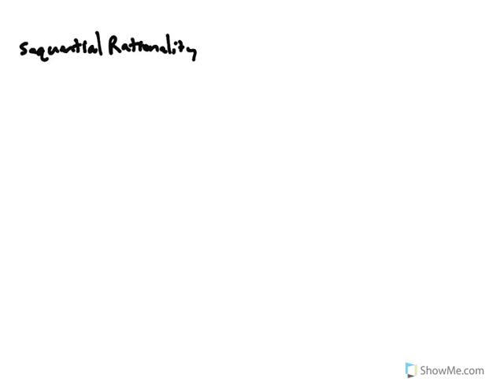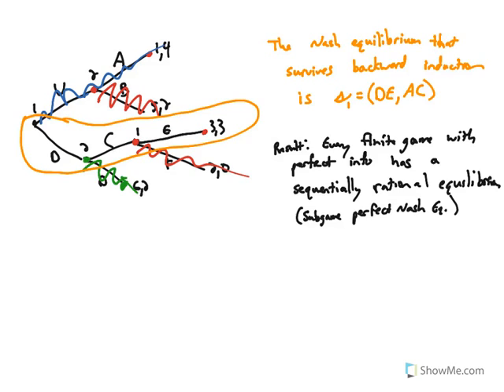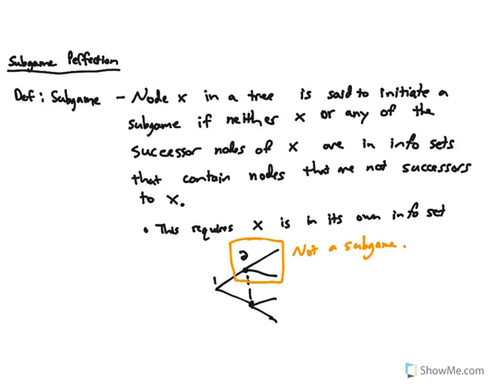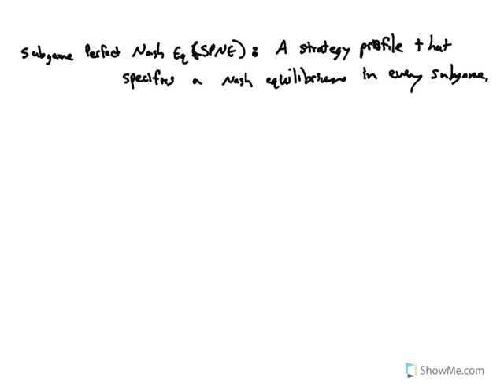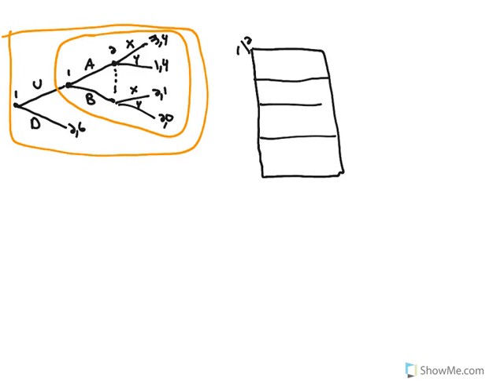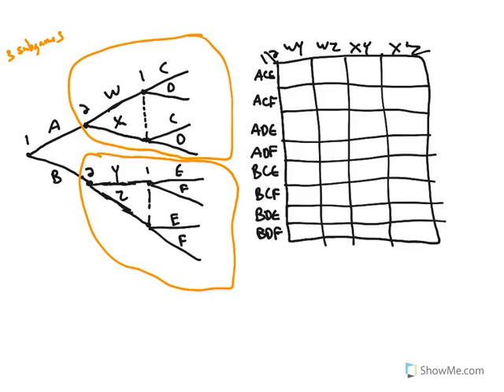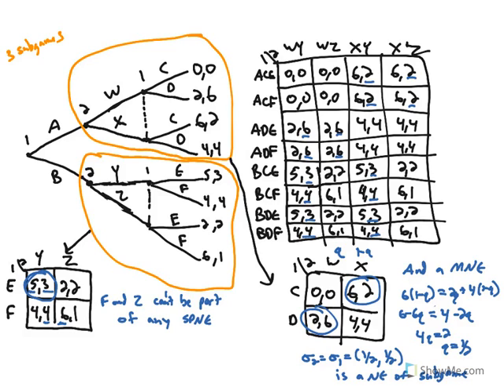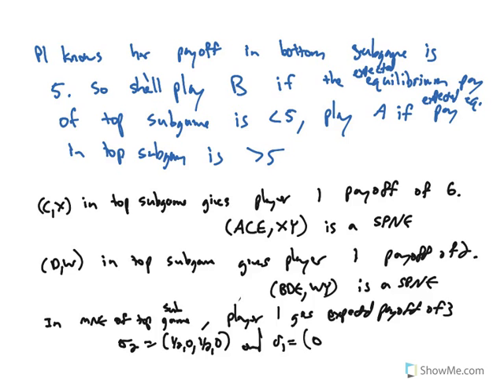Game Theory Sub Perfect Nash Equilibria Pt. 2 Economics | Chapter | Midterm, Final, Baruch College